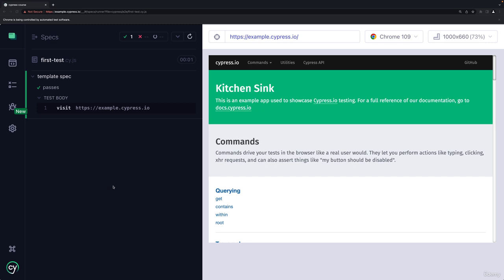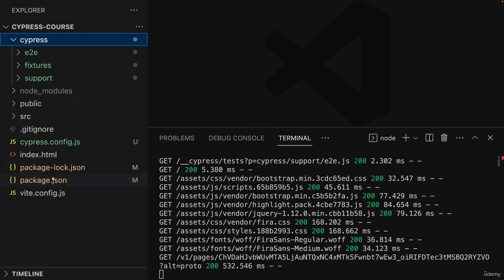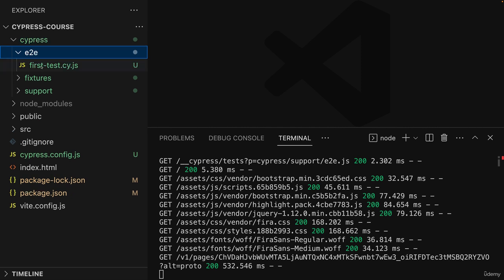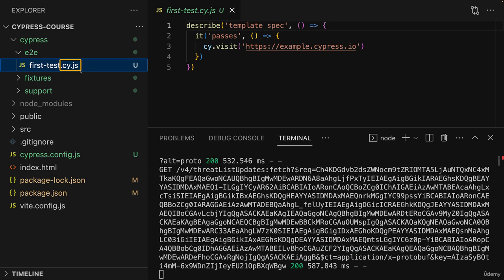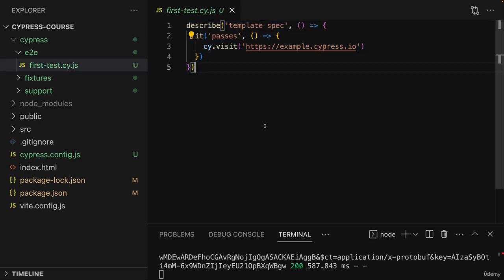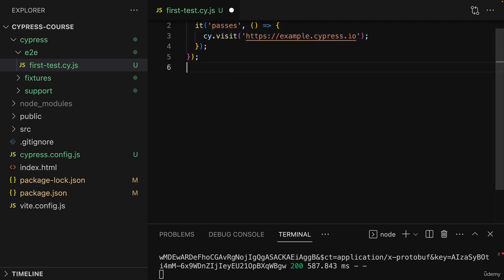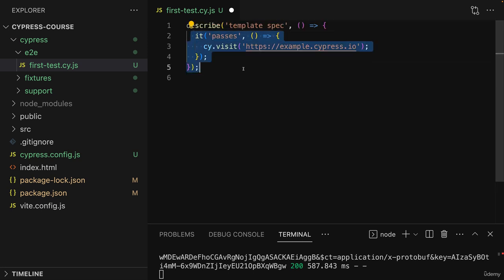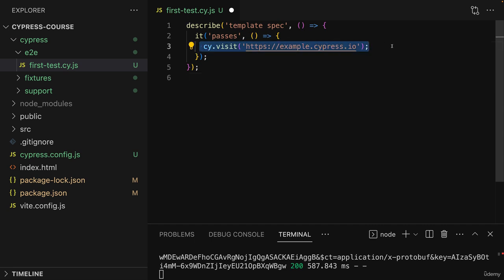4 How Cypress Tests Are Organized & Stored